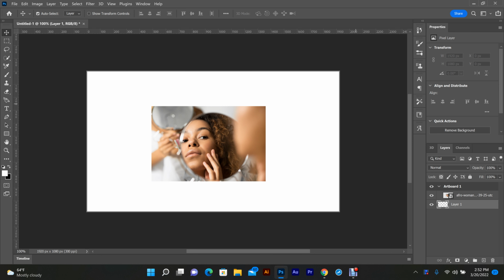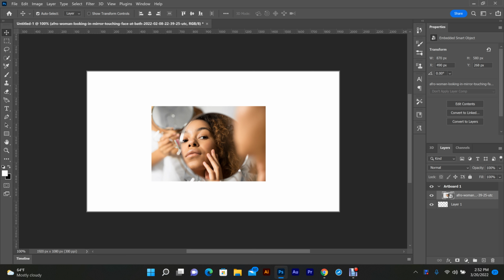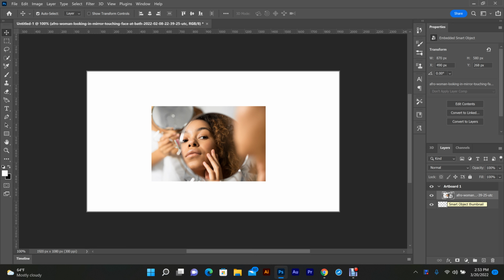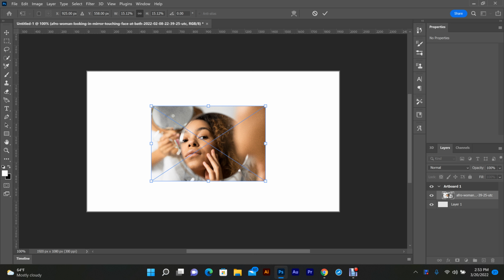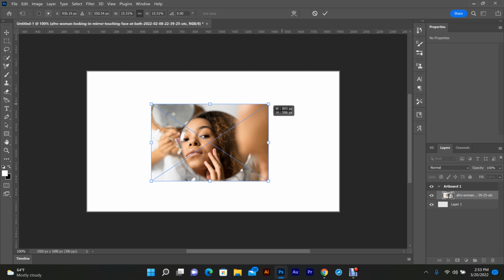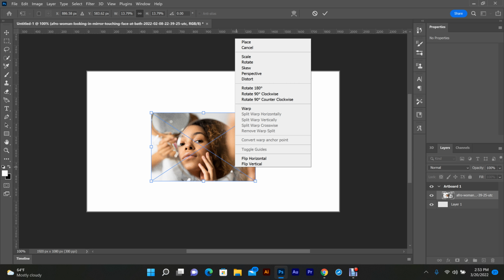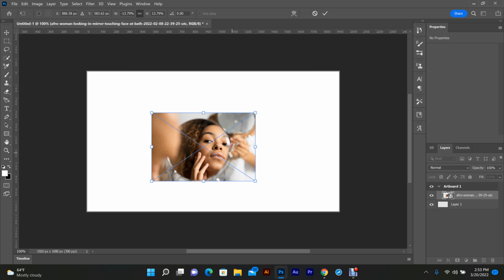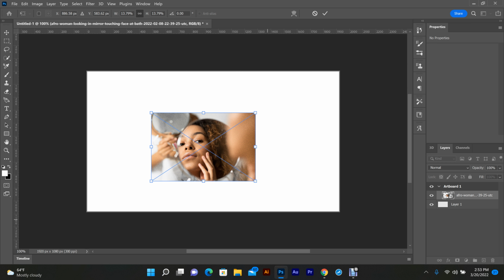2022 Adobe Photoshop CC Tutorial | Quickly Mirror an Image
Hey Everyone! In today's video I'm going to show you how to quickly mirror an image in Adobe Photoshop CC.

FREE Amazon Prime 30 Days: